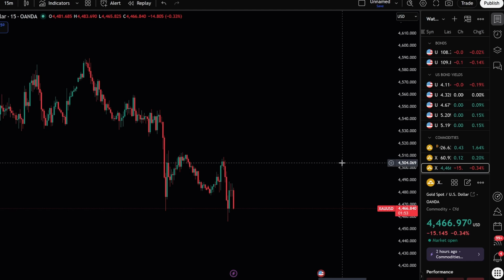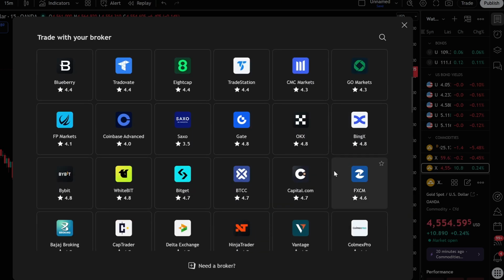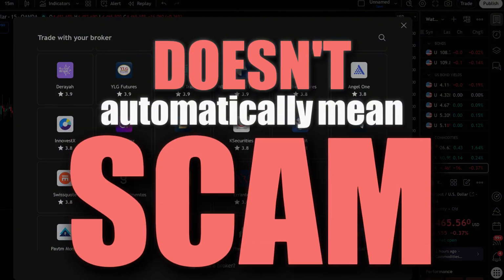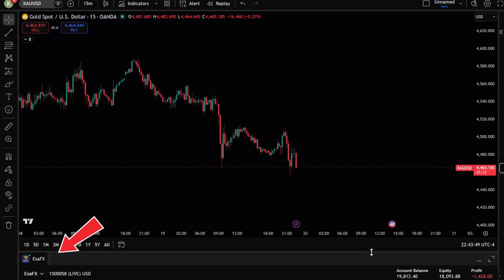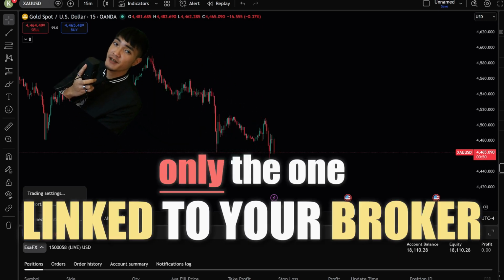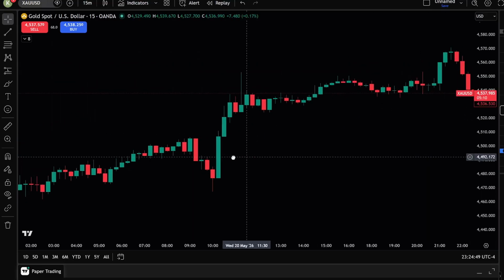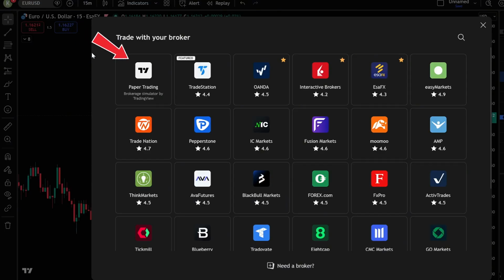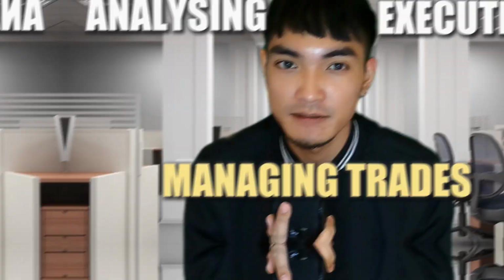How To Connect Your Broker To TradingView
Want to trade directly on TradingView without switching between platforms? In this video, you’ll learn how to connect your broker to TradingView step by step using ISA FX as an example. Discover how to link your account, use the correct broker-specific charts, place trades directly from TradingView, and manage your positions more efficiently — all in one place.

Whether you're a beginner or experienced trader, this tutorial will help you streamline your trading setup and avoid common mistakes when connecting brokers to TradingView.

Topics covered:
• How to connect a broker to TradingView
• Trading directly on TradingView
• Using broker-specific charts correctly
• Setting up paper trading
• Managing trades, stop losses, and take profits